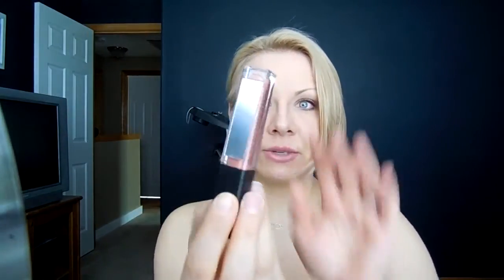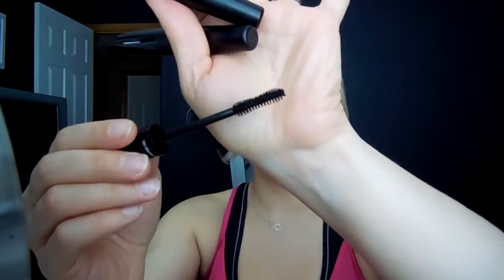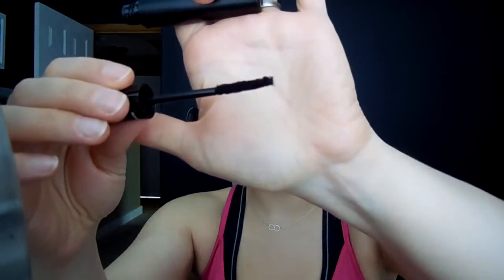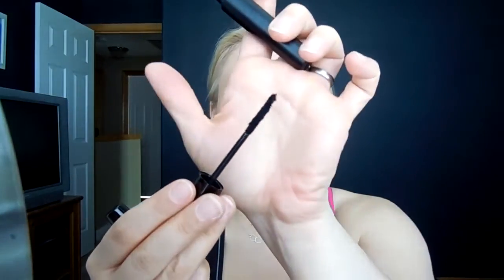Demo and Review: Younique Moonstruck 3D Fiber Mascara!